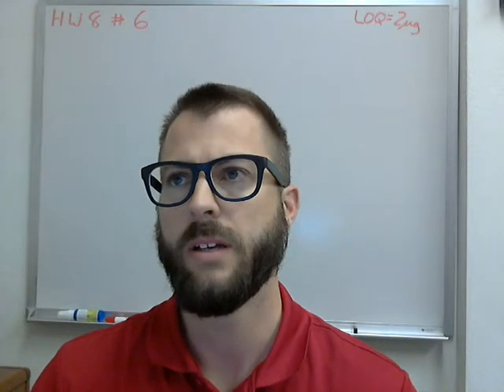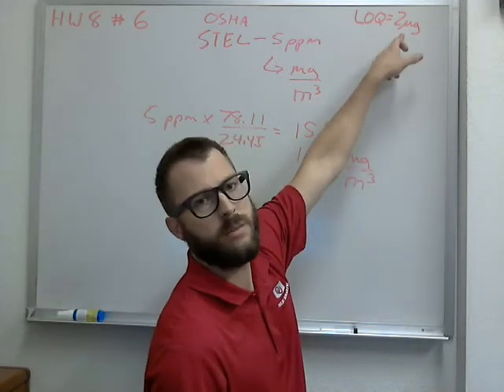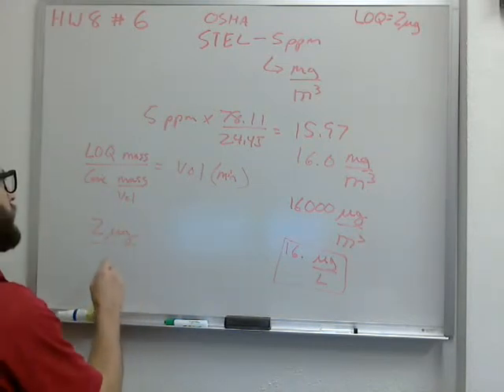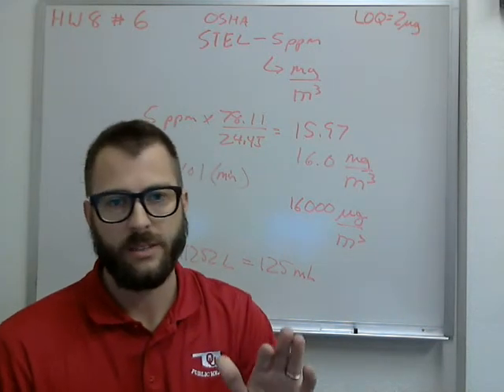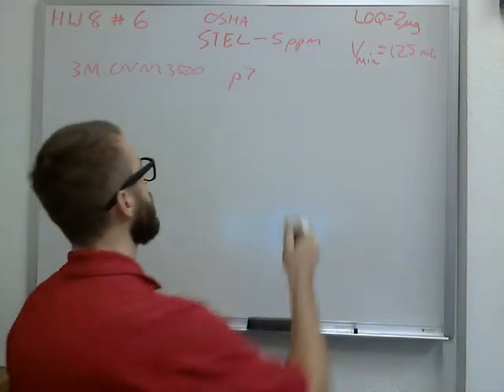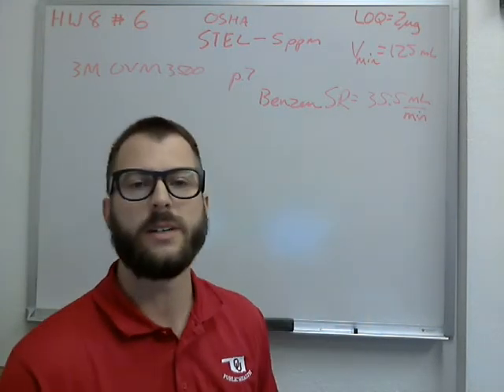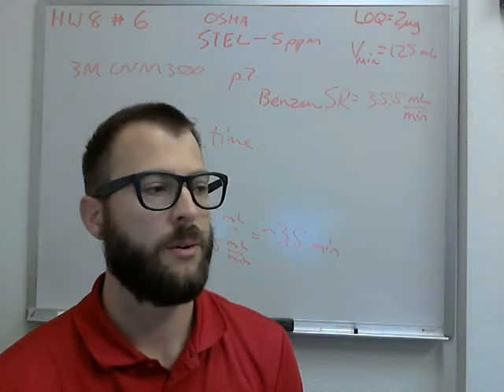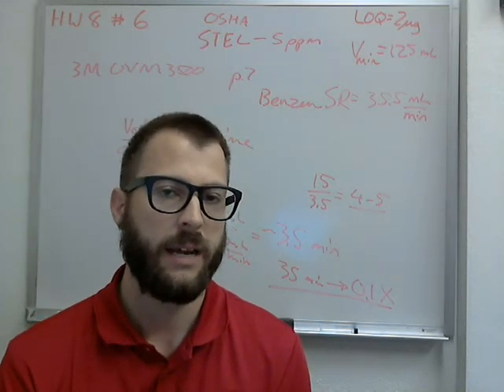HW 8, #5 & 6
#5 Follow up to Exceedance Fraction using STEL instead of 8-HR TWA
#6 Calculation of minimum air volume needed to ensure detection of an over exposure based on STEL limit and lab LOQ.